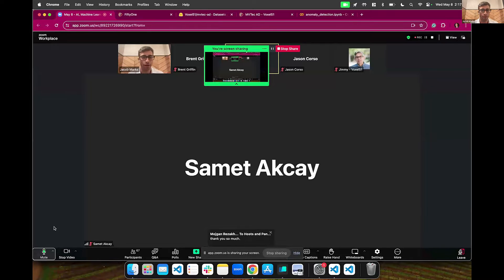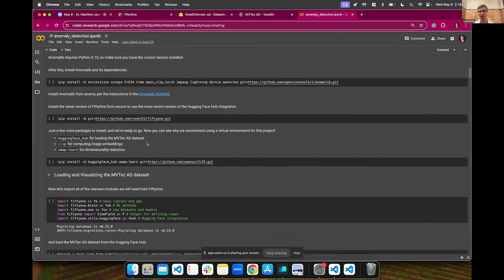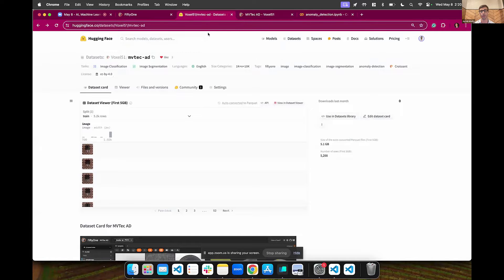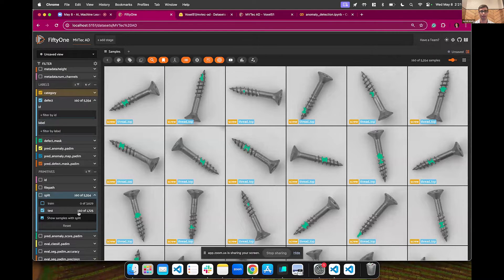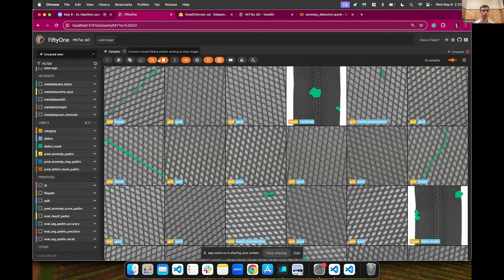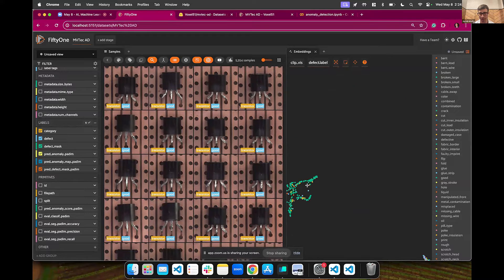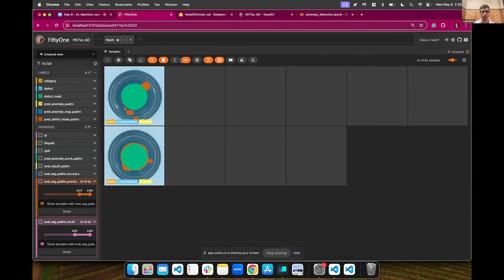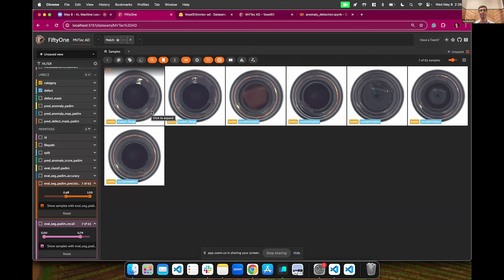Computer Vision Meetup: Anomaly Detection with Anomalib and FiftyOne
Most anomaly detection techniques are unsupervised, meaning that anomaly detection models are trained on unlabeled non-anomalous data. Developing the highest-quality dataset and data pipeline is essential to training robust anomaly detection models.

In this brief walkthrough, I will illustrate how to leverage open-source FiftyOne and Anomalib to build deployment-ready anomaly detection models. First, we will load and visualize the MVTec AD dataset in the FiftyOne App. Next, we will use Albumentations to test out augmentation techniques. We will then train an anomaly detection model with Anomalib and evaluate the model with FiftyOne.

Jacob Marks is a Senior Machine Learning Engineer and Researcher at Voxel51, where he leads open source efforts in vector search, semantic search, and generative AI for the FiftyOne data-centric AI toolkit.

Prior to joining Voxel51, Jacob worked at Google X, Samsung Research, and Wolfram Research. In a past life, he was a theoretical physicist: in 2022, he completed his Ph.D. at Stanford, where he investigated quantum phases of matter.

Recorded on May 8, 2024 at the AI, Machine Learning and Data Science Meetup.